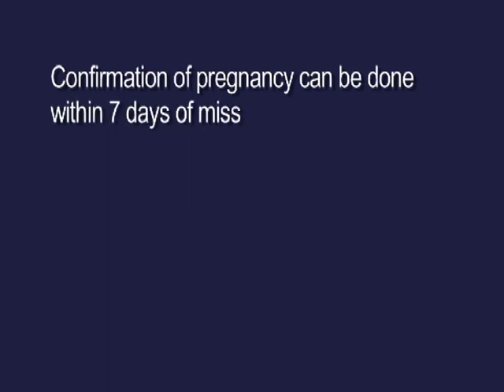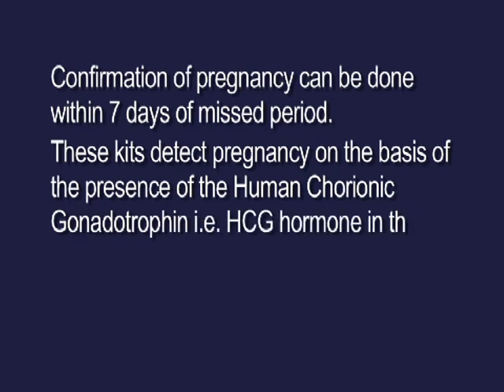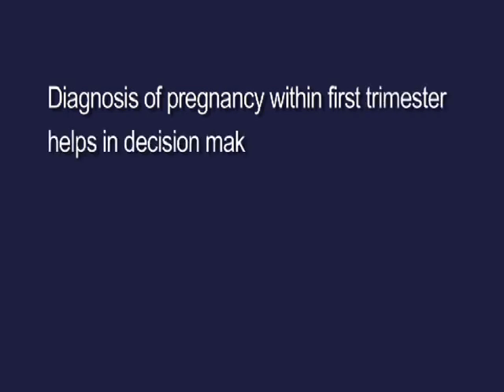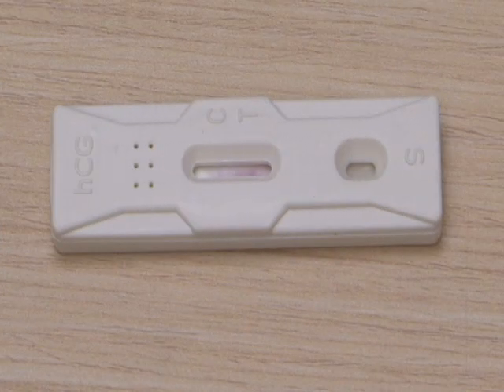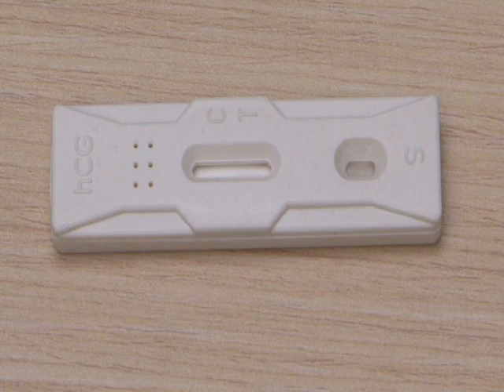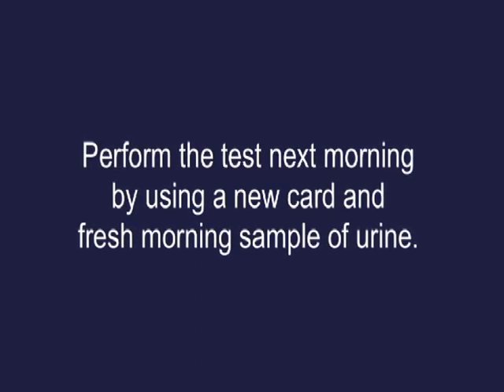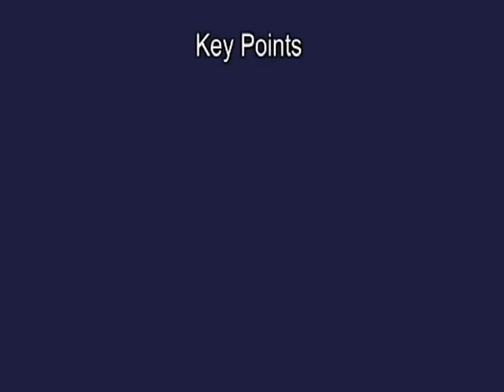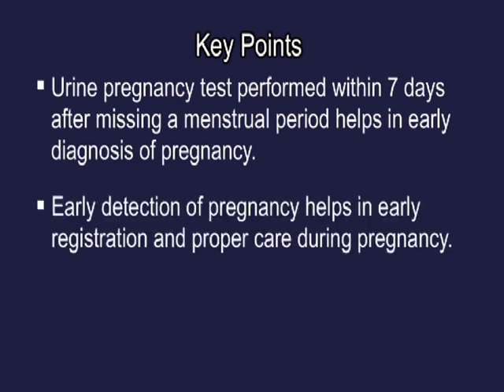How Can Check Pregnency, Using a Pregnancy Kit.